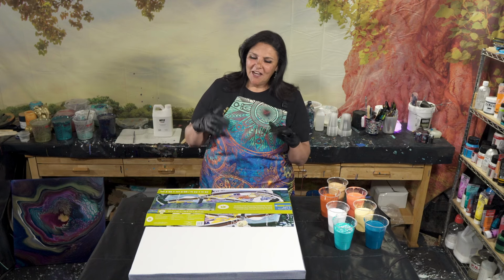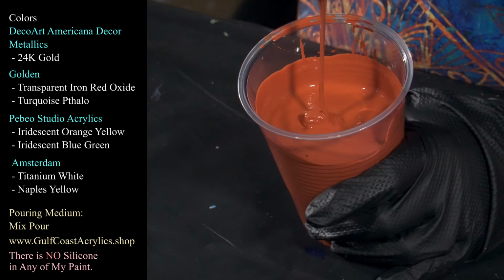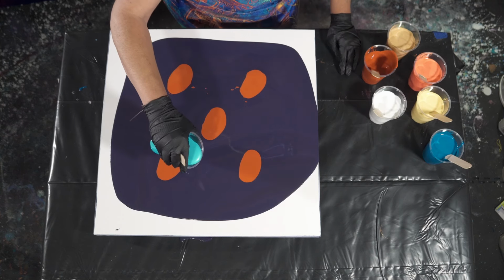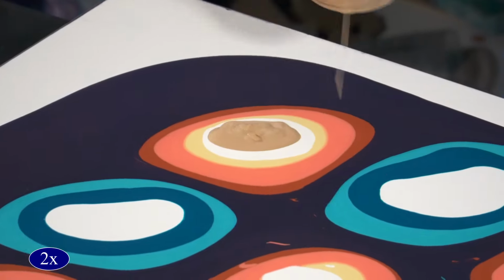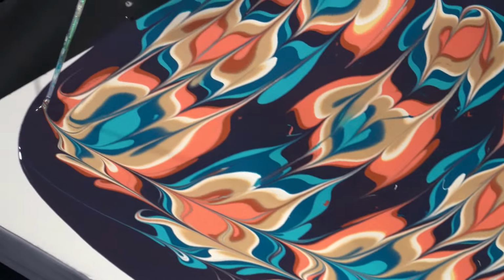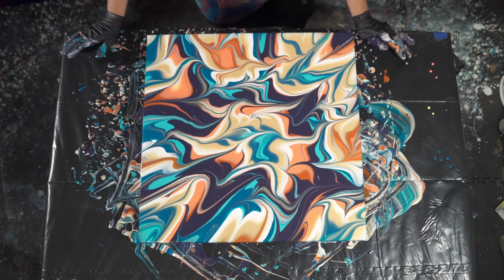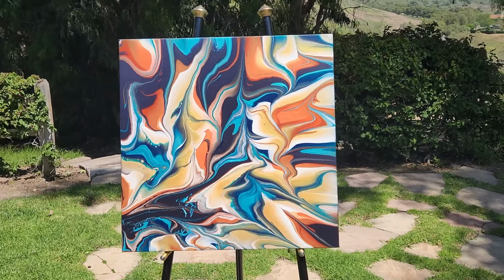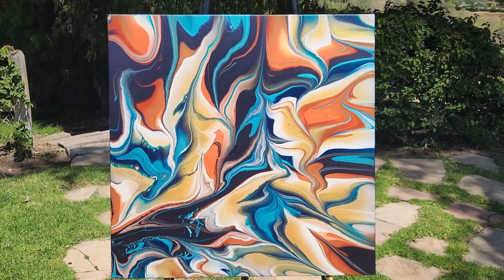Birds of a Feather! 🦜Stunning Acrylic Wrecked Puddle Pour Inspired by @NateBrightArt ! Wow!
Hello my Beautiful People!  Welcome back!  I am so excited about today's pour!  Last week I saw my good friend Nate Bright play around and do this awesome puddle pour and wreck.. it turned out so cool and really made me want to go mix up paint and go play too!  I really enjoyed this technique, it was a lot of fun to think about and to do!  You can find Nates video "Desert Feather" here:

My color palette is very similar to what Nate used:
Colors
DecoArt Americana Decor
Metallics
 - 24K Gold
Golden
 - Transparent Iron Red Oxide
 - Turquoise Pthalo
Pebeo Studio Acrylics
 - Iridescent Orange Yellow
 - Iridescent Blue Green
 Amsterdam
 - Titanium White
 - Naples Yellow
Pouring Medium:
Mix Pour

Tonight I am using Mix Pour as my pouring medium.  I am very happy with how shiny it dried, there is a beautiful finish! You can get your own Mix pour

Thank you all so much for joining me today!  I wish you all a very happy Mother's Day!  Have a wonderful weekend!